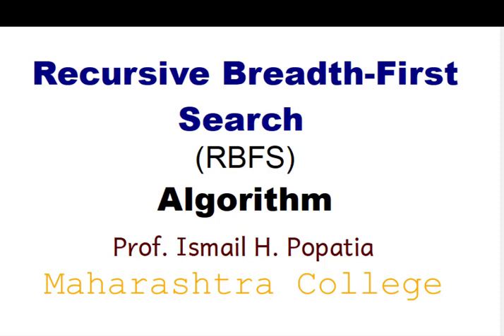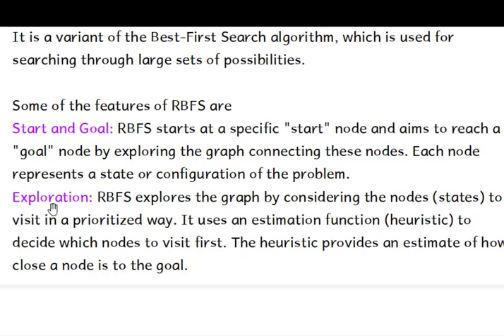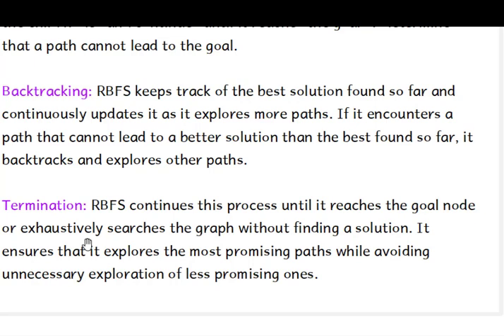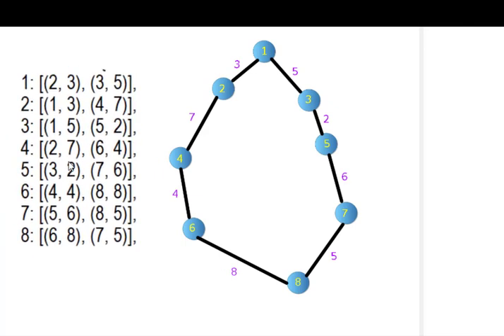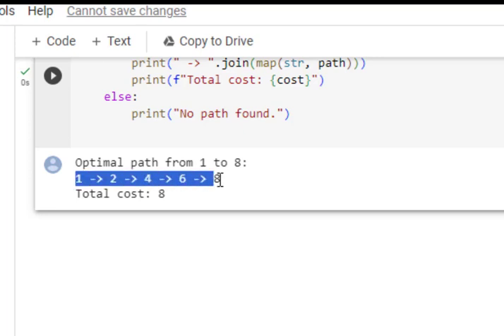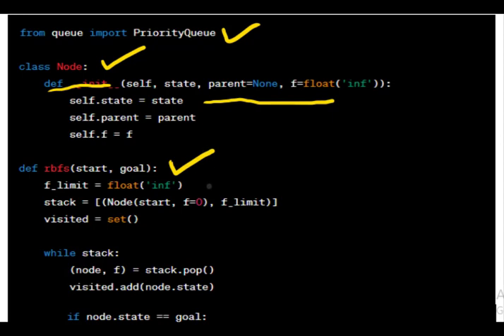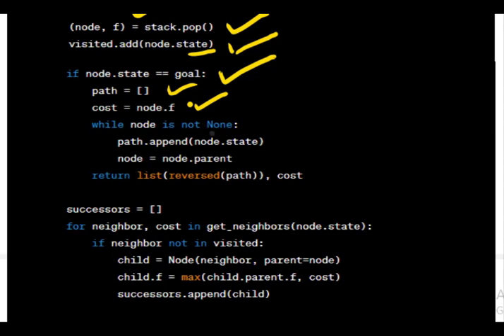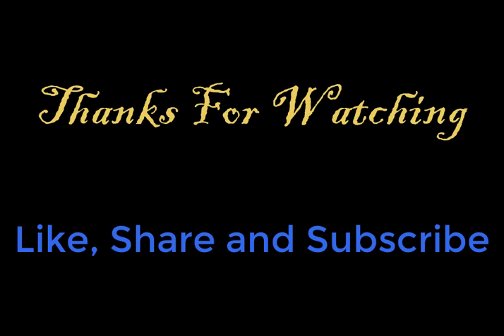Recursive Best First Search (RBFS) Algorithm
In this video, we dive into the Recursive Best-First Search (RBFS) algorithm and its implementation using Python. RBFS is a powerful algorithm used in artificial intelligence and computer science to solve problems efficiently. Watch as we break down the RBFS algorithm step by step and provide a hands-on demonstration with Python code. Whether you're a beginner or an experienced coder, this video will help you understand RBFS and its practical application.